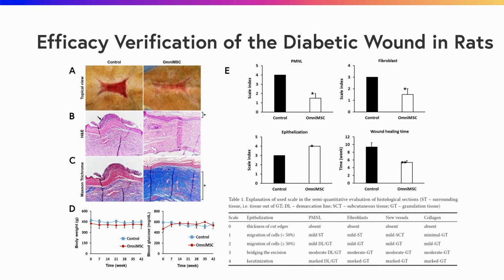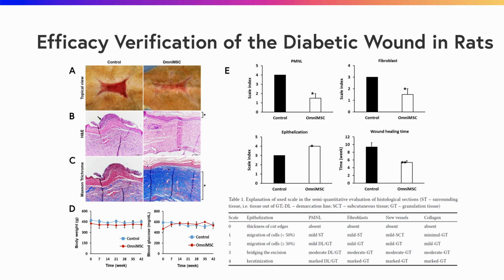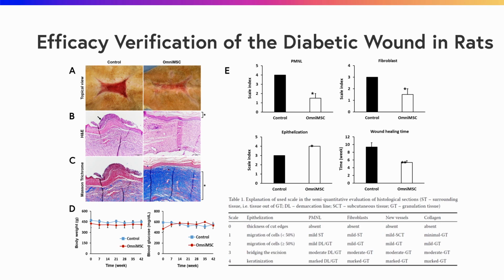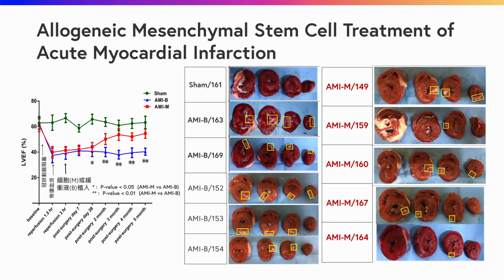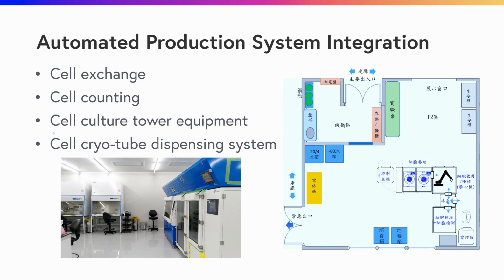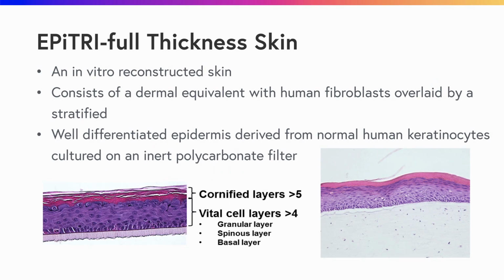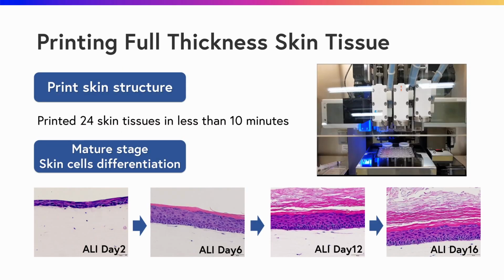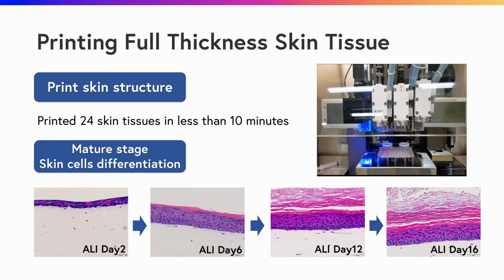Cell therapy Tissue engineering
人才是國家重要的資本，也是企業競爭力的驅動能量。工研院產業學院自2003年成立以來，已服務超過5,500家企業，每年協助逾10,000名學員完成專業技術或科技管理相關之課程培訓，提供400+種線上/線下跨領域課程與專業職能認證學程，為產業界數位轉型、人才培育的最佳策略夥伴。🤜🤛